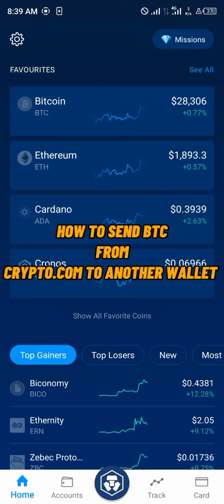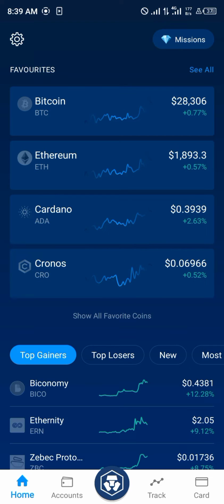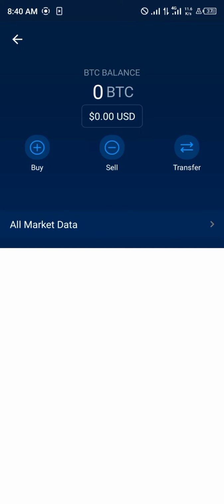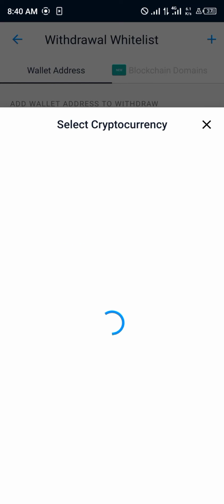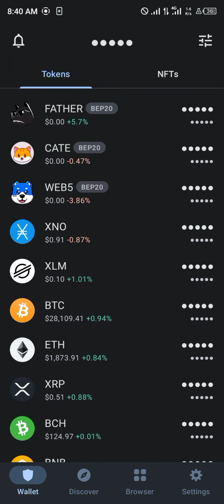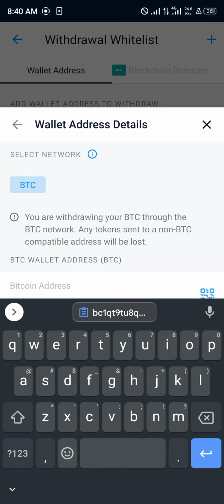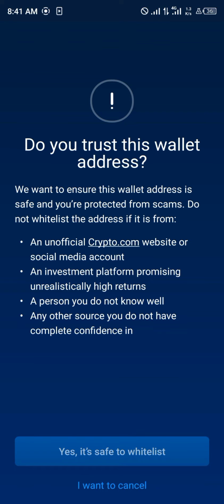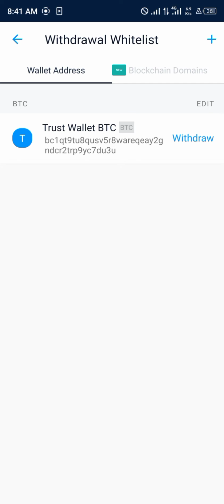How to Send Bitcoin from Crypto.com to Another Wallet (Step by Step)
In this quick video, I will show you How to Send Bitcoin from Crypto.Com to Another Wallet step by step.

"Hey there! If you're wondering how to send Bitcoin from your Crypto.com account to another wallet, you're in the right place."

"The first step is to open the Crypto.com app and make sure you're logged in."

"Then, tap on the 'send' button located at the bottom of the screen. From here, you can choose which cryptocurrency you want to send."

"For this example, we'll select Bitcoin."

"Next, you'll need to input the address of the wallet you're sending the Bitcoin to."

"Make sure you double-check the address to ensure you're sending it to the correct wallet. Once you're sure the address is correct, enter the amount of Bitcoin you want to send."

"After you've entered the amount, tap the 'confirm' button to complete the transaction."

"And that's it! You've successfully sent Bitcoin from your Crypto.com account to another wallet."

"Remember to always stay vigilant when sending cryptocurrency and double-check all addresses to avoid any mishaps."